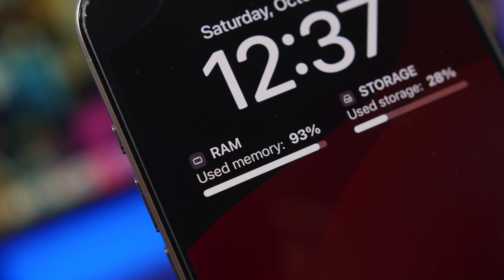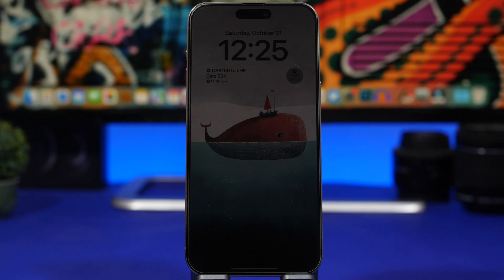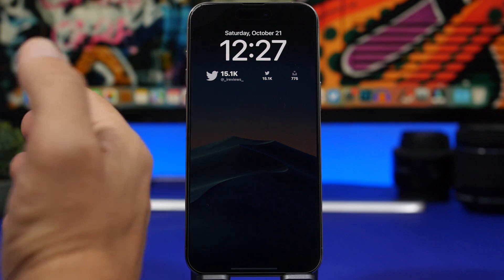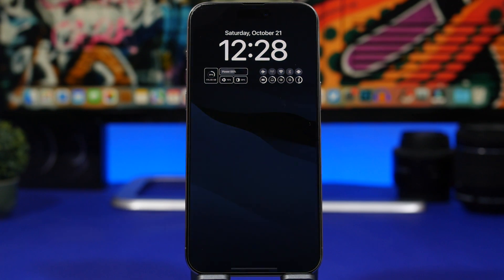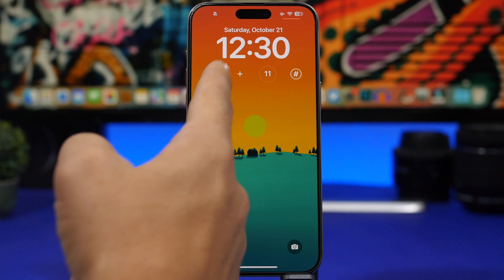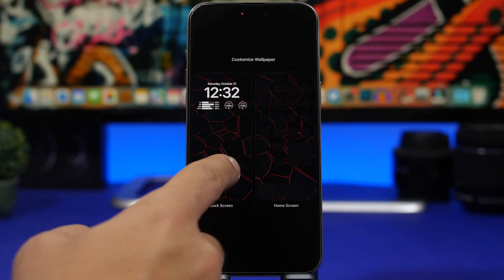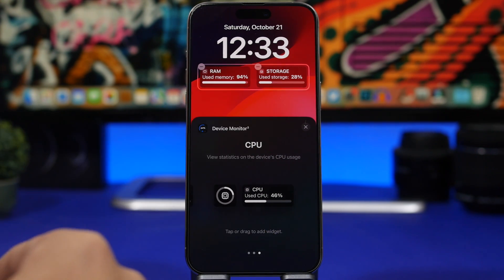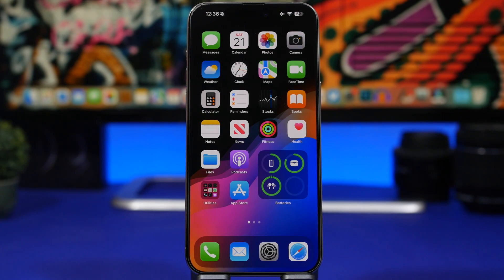Best iOS 17 Lock Screen WIDGETS - You Must Have !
iOS 17 lock screen widgets you must have. Best iOS 17 lock screen widgets that you must download on your iOS 17 iPhone.

iOS 17 lock screen widgets are a great feature of iOS 17. There are a lot of iOS 17 lock screen widgets on the App Store but these are some of the best ones you can download on your device.

iScreen 0:00
Flighty 1:15
Power To You 1:45
Social Stats 2:22
World Clock 3:01
Quike 4:01
Tally 5:06
TickTick 5:41
CPU Max 6:19
Device Monitor 7:15
Google Chrome 7:56
Gmail 8:22
Blank Widget 8:45